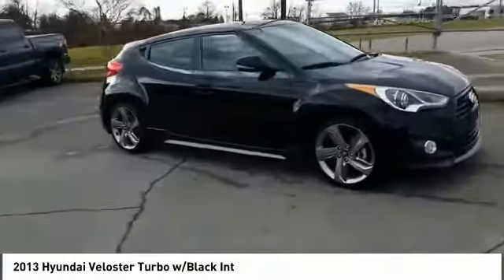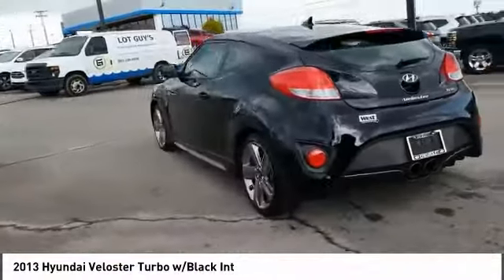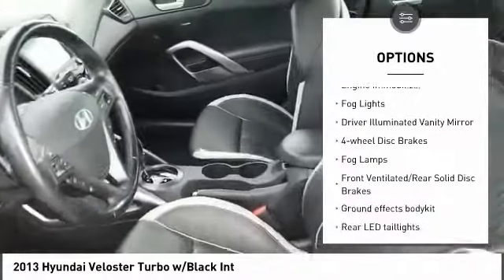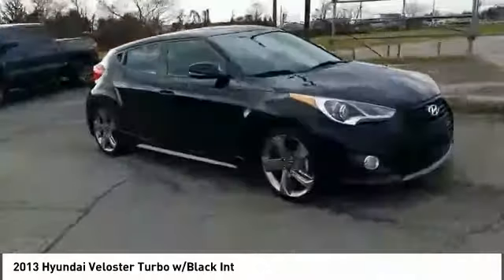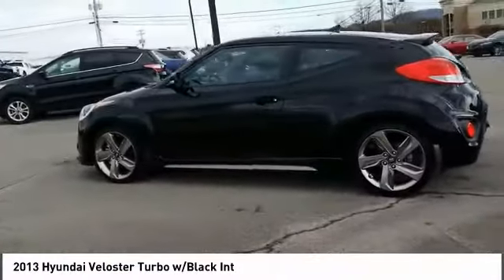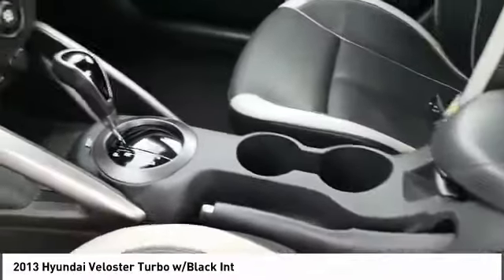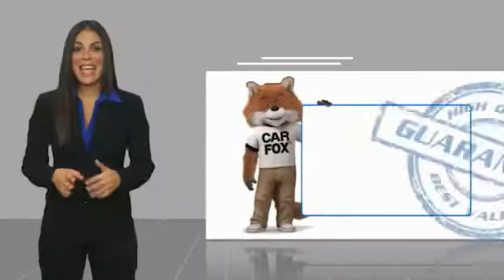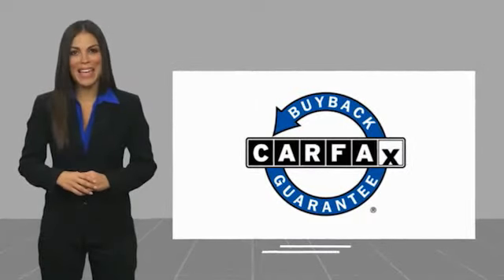2013 Hyundai Veloster Alcoa TN 163206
2013 Hyundai Veloster Turbo w/Black Int

West Chevrolet
3450 Airport Highway

NOTITLE